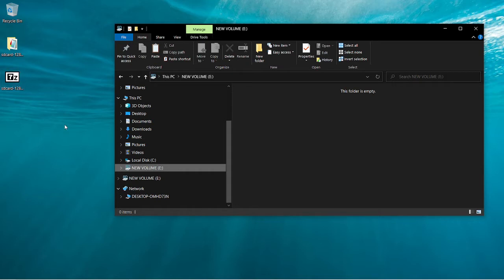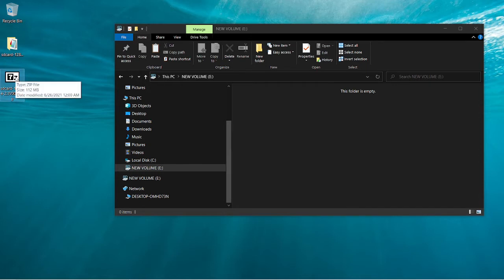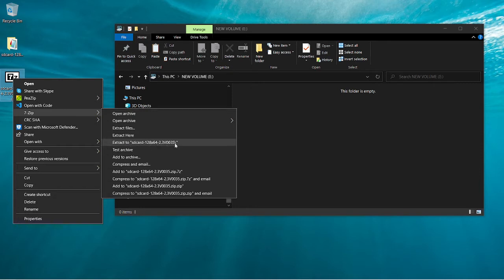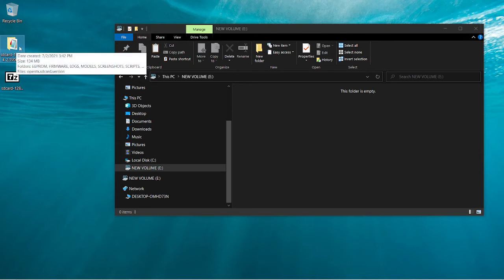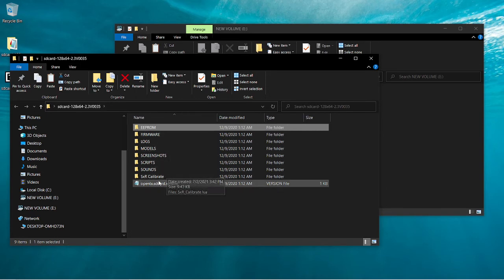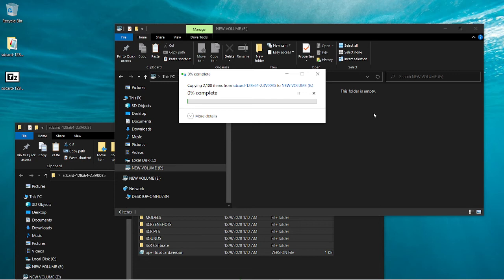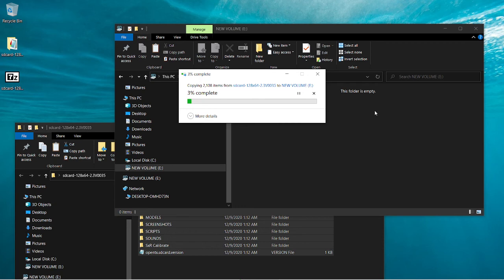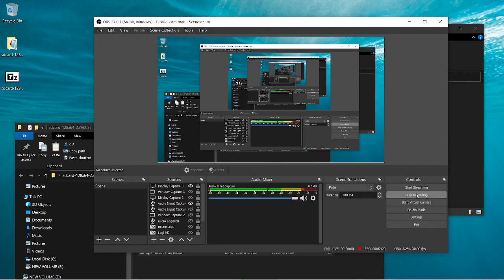Fix SD CARD ERROR EXPECTED VERSION error on Open TX Radio TX12 Radiomaster Open TX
If you put Open TX on your radio and insert the SD card you may get a " SD CARD WARNING Expected ver: 2.3V0038" error. Or something similar with a slightly different number. You have already edited the version number and tried different versions and you still can't get it to work? You probably just unzipped it wrong.